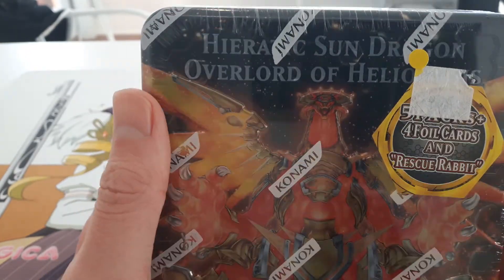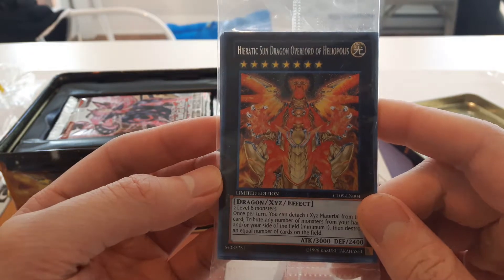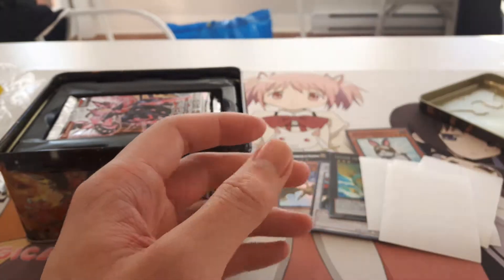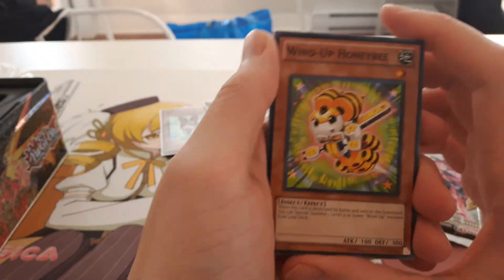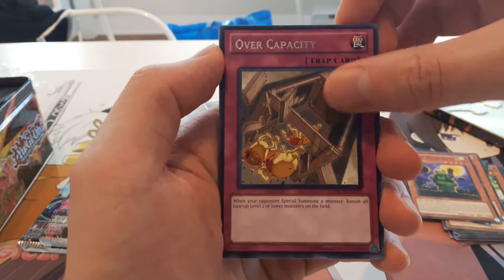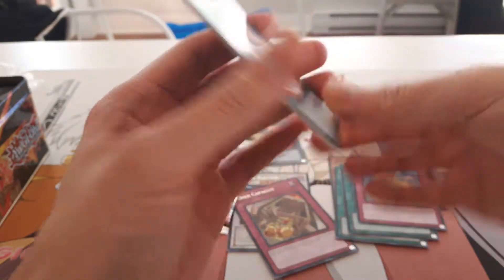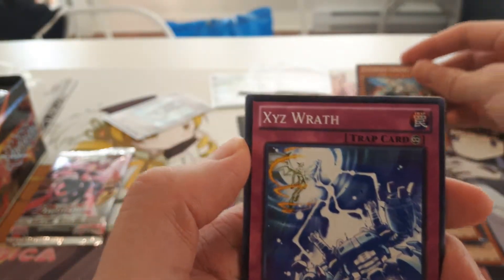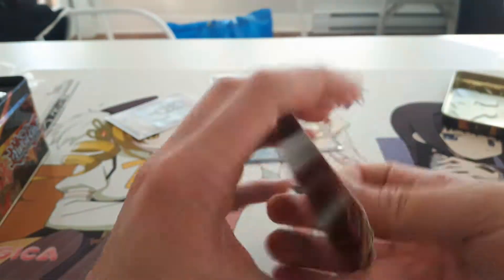Yugioh Hieratic Sun Dragon Overlord Tin Unboxing!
IF any improvements can be made please let me know :)
Everyone is awesome